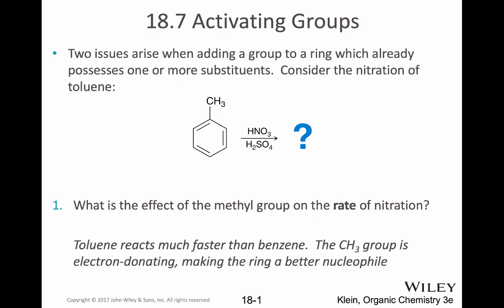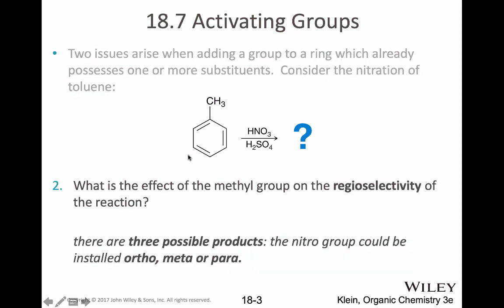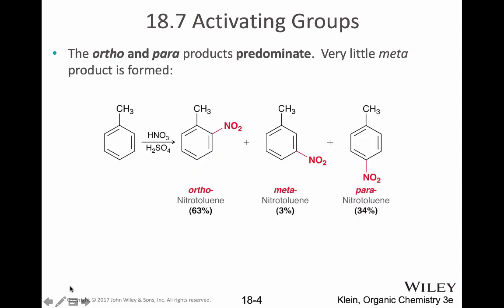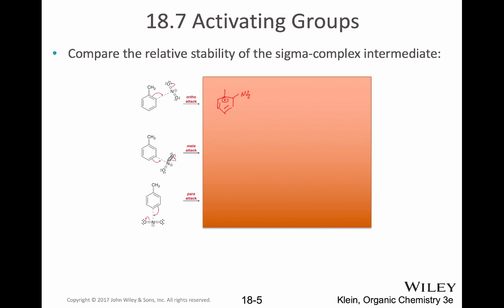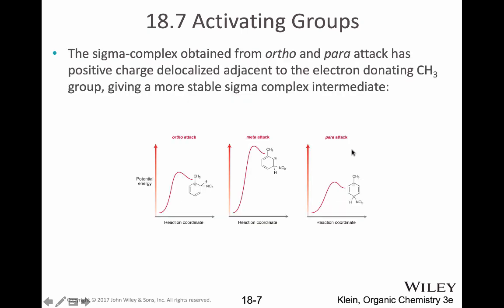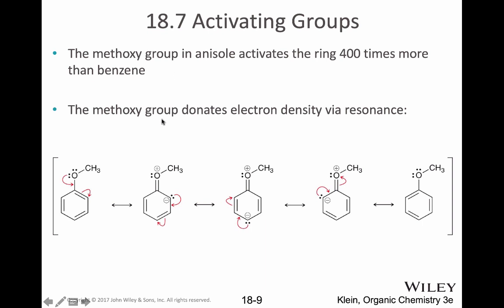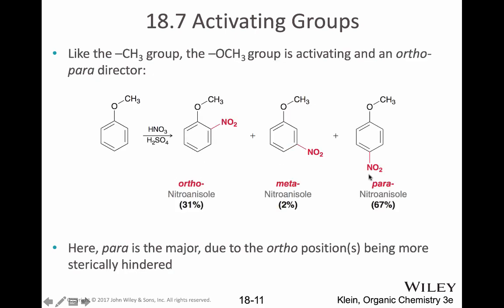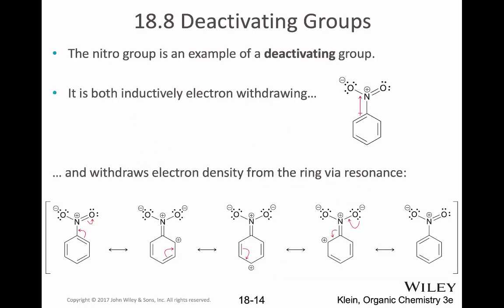18.7: Activating Groups